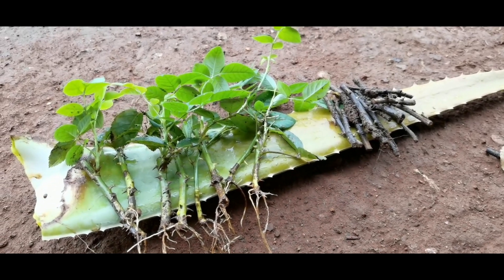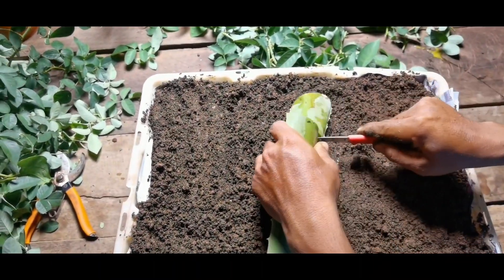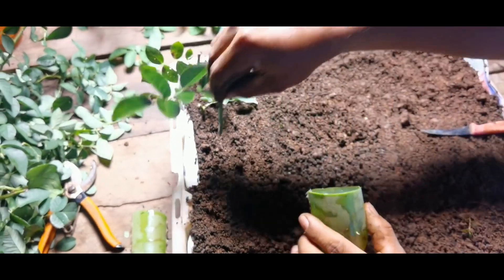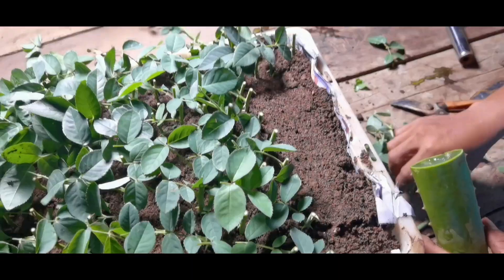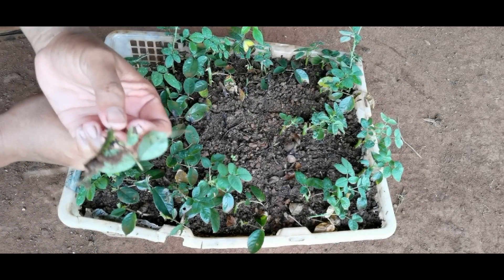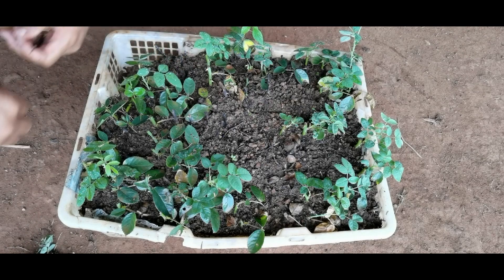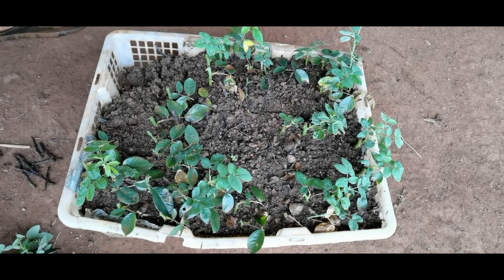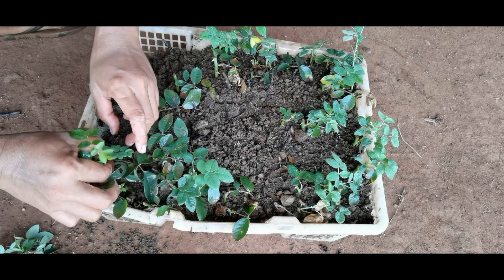Rose from cutting with alovera hormone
The video consucts experiment how alovera help rooting cutting tree. Alovera is also famous for unti fugial helping the tree grow root.